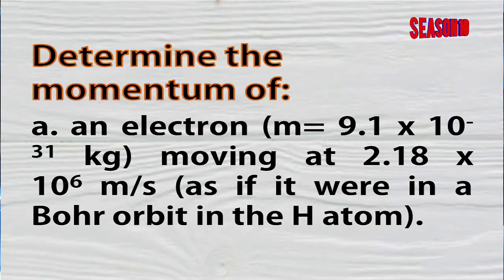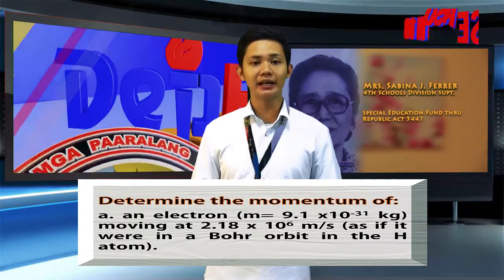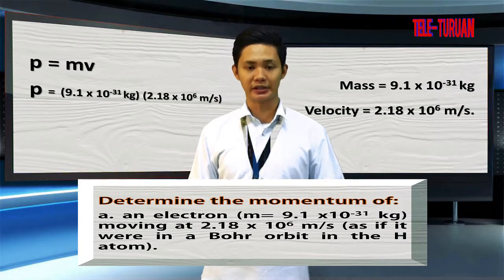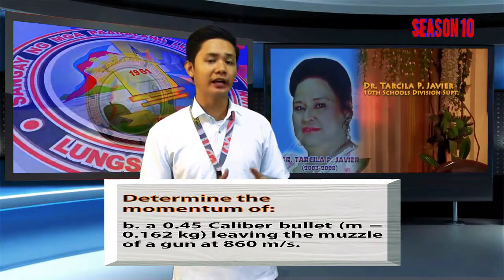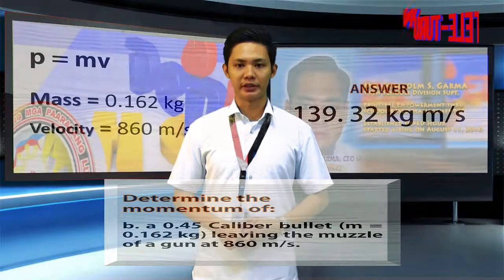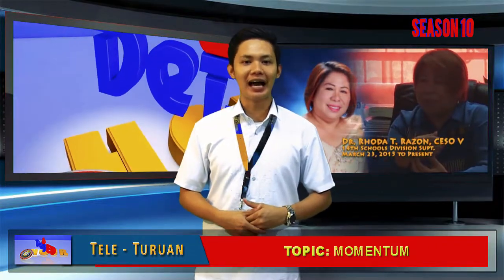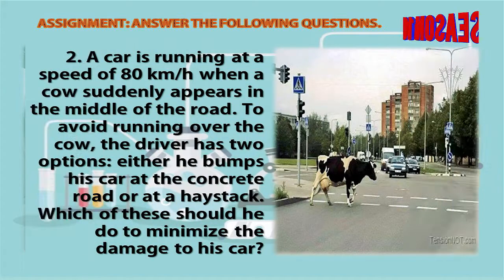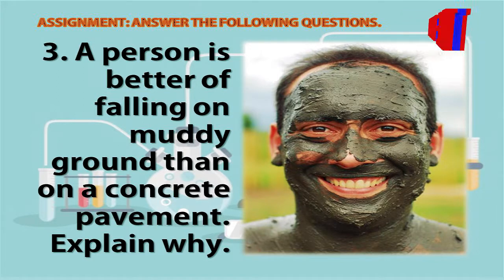DepED Hour Tele-Turuan 2 February 21, 2018 Episode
DepED Hour is a teleradio program of the Division of Cabanatuan City with a regular time slot of 6:00 to 7:30 p.m. every Wednesday over Channel 16 or 52 of the local cable network and DWJJ 684 Khz.

First aired on August 11, 2010, DepED Hour serves as a conduit in disseminating relevant and timely information from the Division to the field.

DepED Hour was conceptualized and created by former Cabanatuan City Superintendent Malcolm S. Garma who is now the Regional Director of DepED Region 3.

This segment are pre-recorded at the virtual studio of DepED Cabanatuan City situated at the Office of Media & ICT